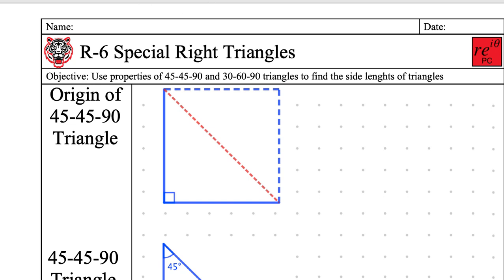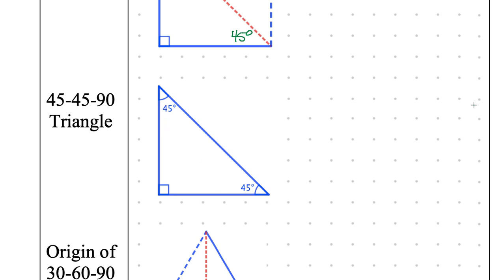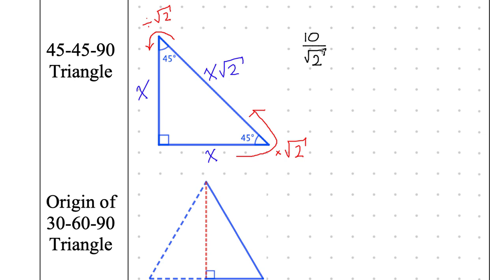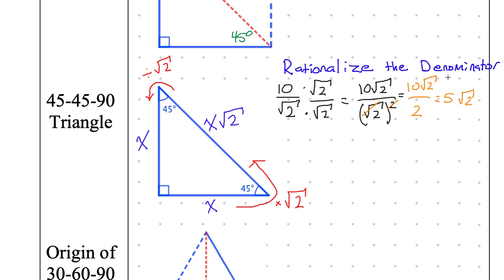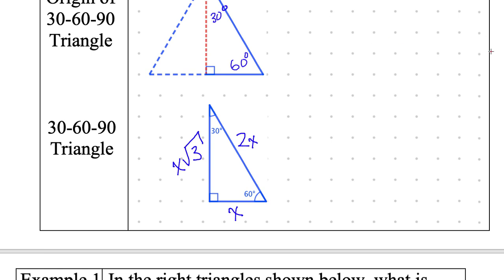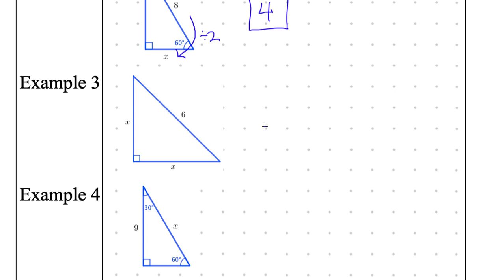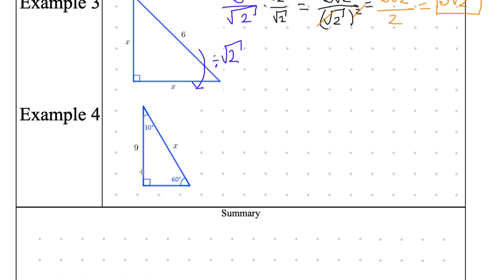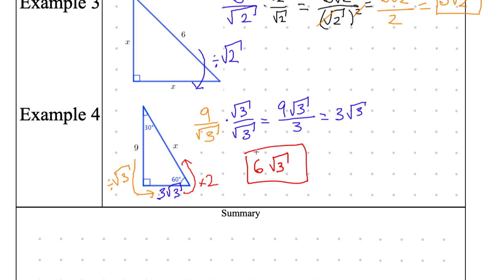Precalculus notes R-6 Special Right Triangles